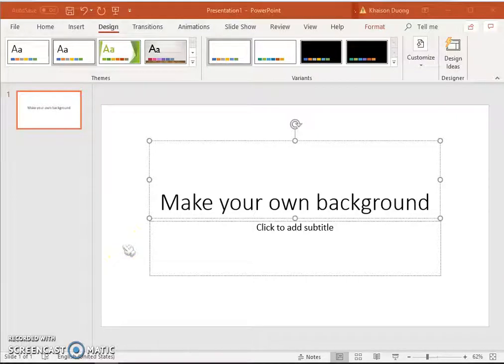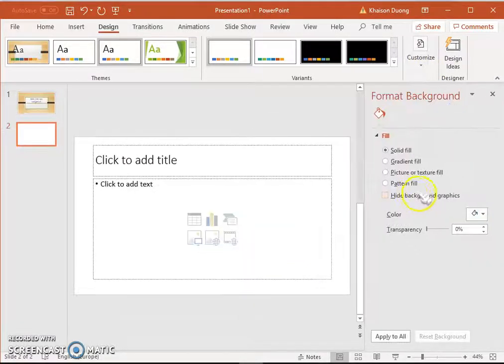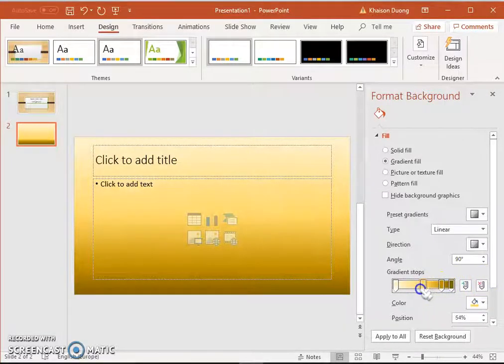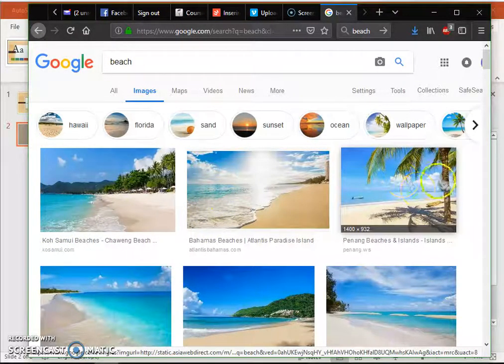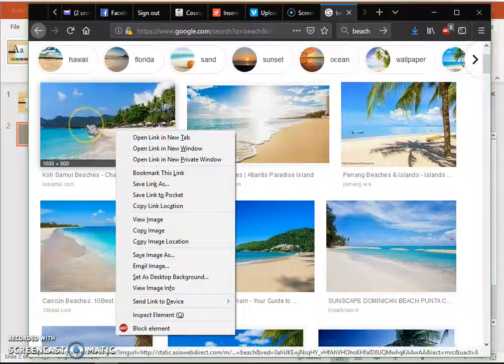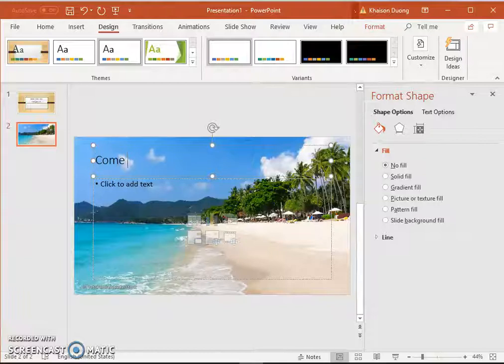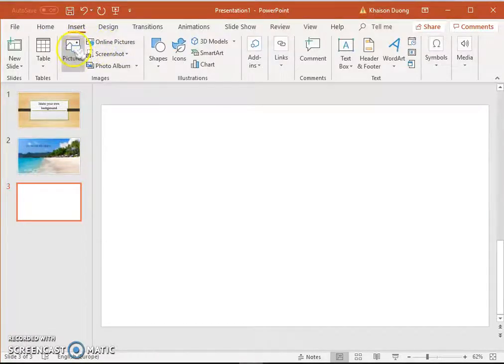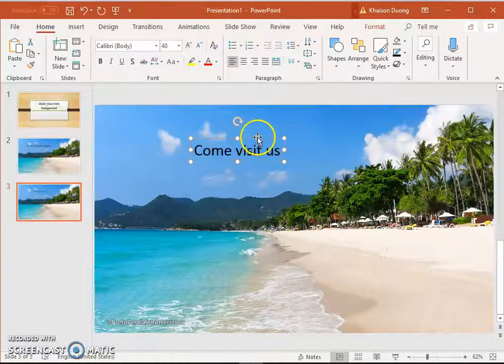making a background